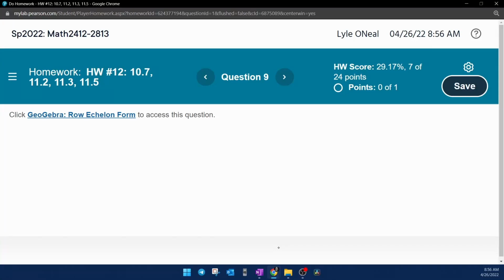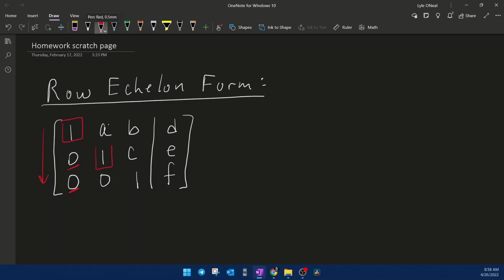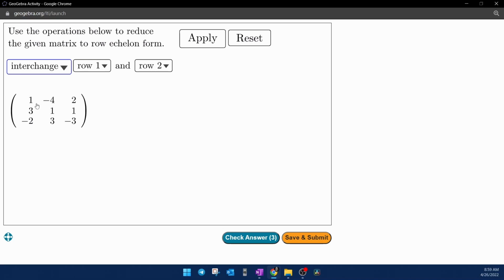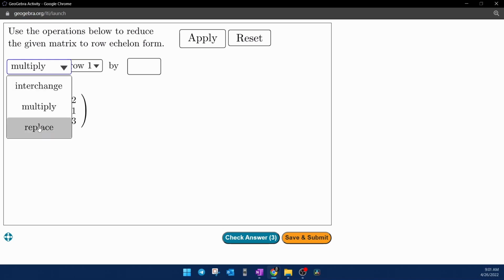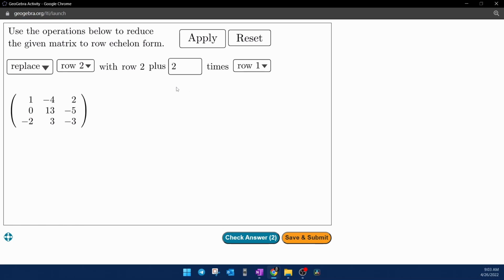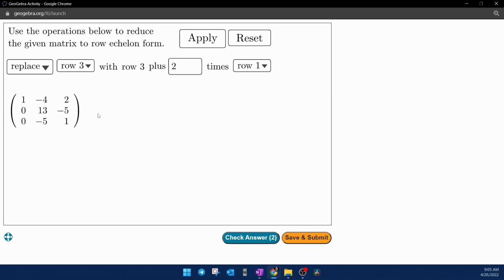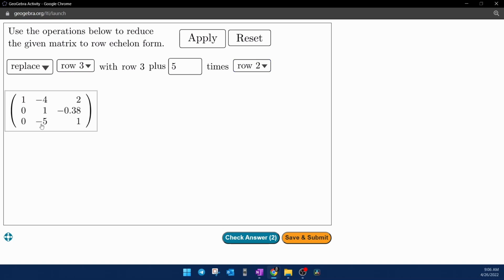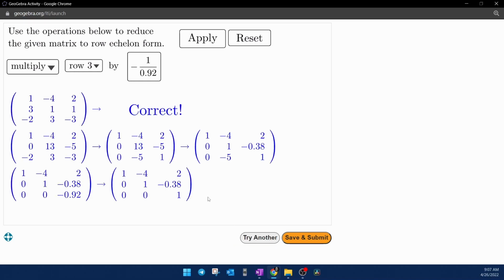Precalculus - HW#12 Question #9 - MyLab Math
Use matrix row operations to reduce a given matrix to row echelon form.